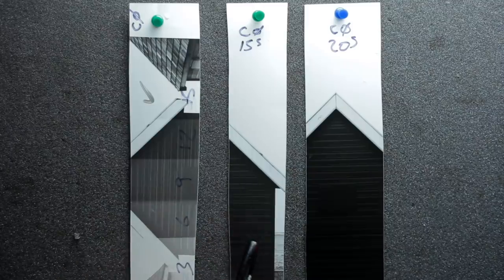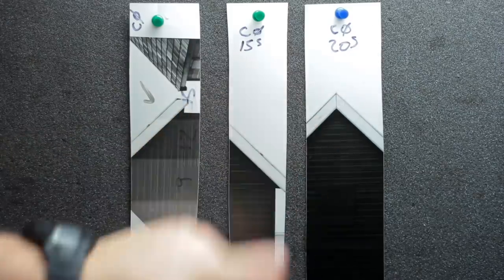Beach Huts | Silberra Orta50 | Darkroom Print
SHOUT OUTS TO OTHER CHANNELS

Oh Boy! This was not an easy time in the Darkroom but I had fun, learned a bit and came out with a print.
I had every good intention shooting Silberra Orto 50 Ortho Film but something went wrong along the way either exposing the negative or in the development. And I think it's important to show the bad times as well as the good!
The light was great for what I was shooting. Light overcast. No harsh shadows, the video camera showed the scene well. I used my phone app for metering, which I used incident reading and even bracketed my shots. I developed the film in XTOL at 7 mins 1part to 1part at 20 degrees. Stopped and fixed as normal but when the Negatives came out the curve was crazy with hardly any detail in the shadows or highlights.
I scanned the negs using a Kenro Scanner and for the life of me could not pull any detail out in Lightroom. So, I went into the Darkroom to make some test prints where I started to manage to pull some detail.
Contrast filters did not help balance the highlights and shadows so I resorted to using the pre-flash technique which I have not done a great deal of and learned this way using some books I have.
I am not sure if my technique is wrong or if it is right, however, it helped me gain some control over the print where contrast filters could not.

The rest is in the video. Onwards and upwards!

Thanks to Casey Celek in LA for sending me the film.